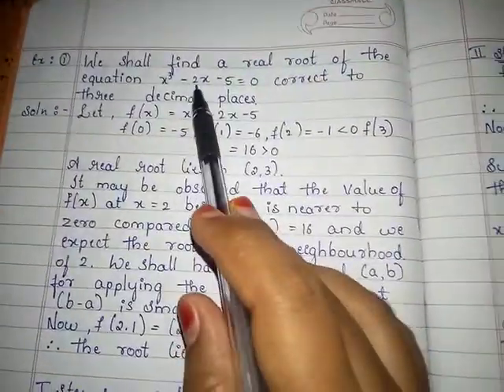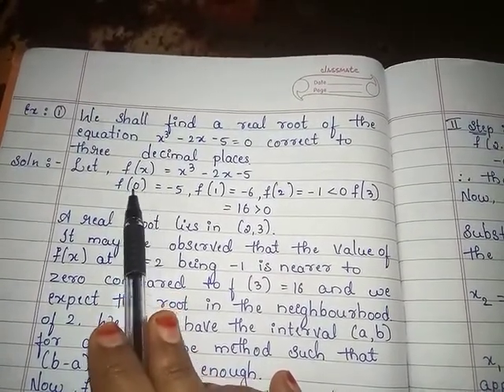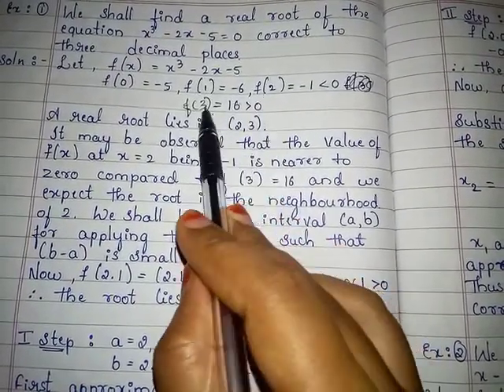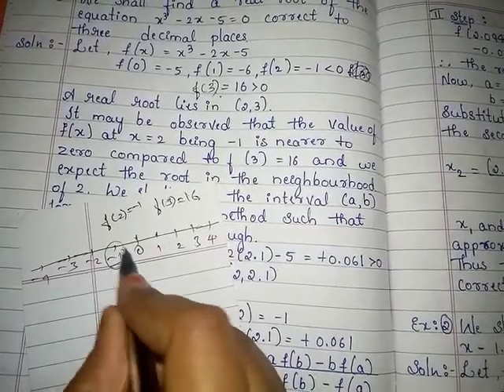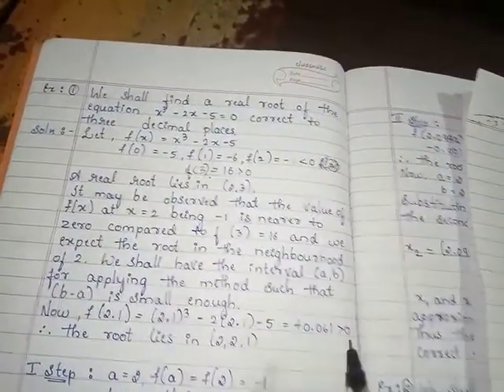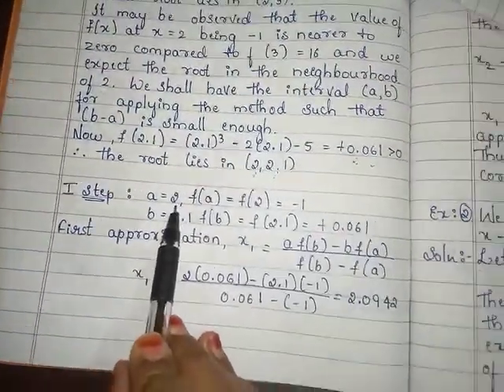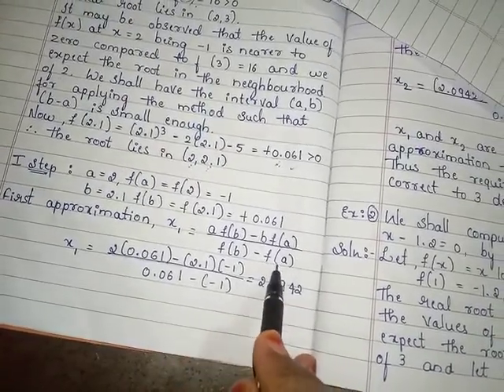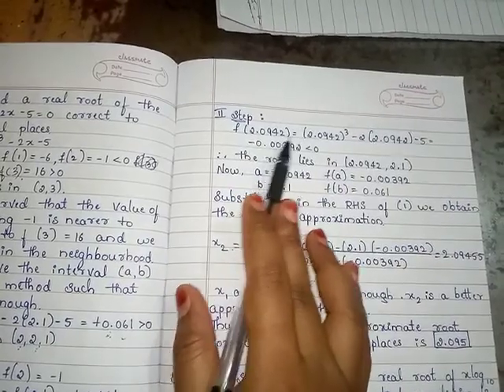18MATDIP41.Module-2( Example on Regula Falsi method)